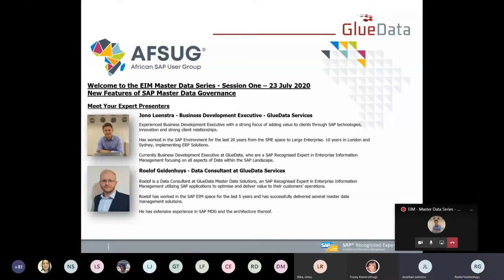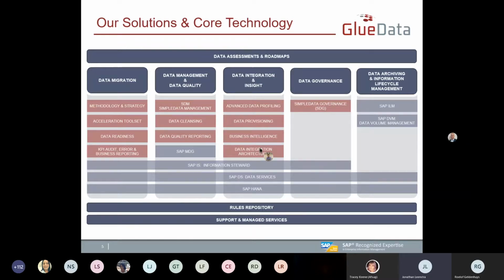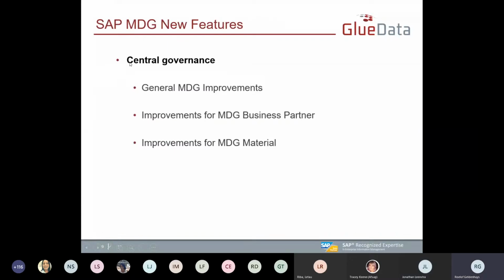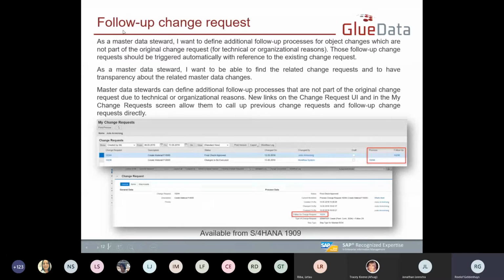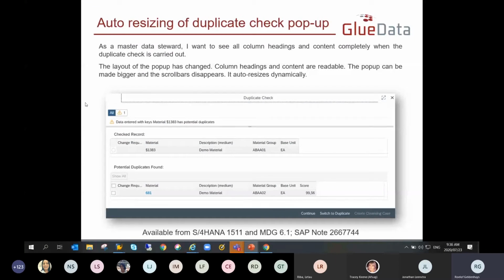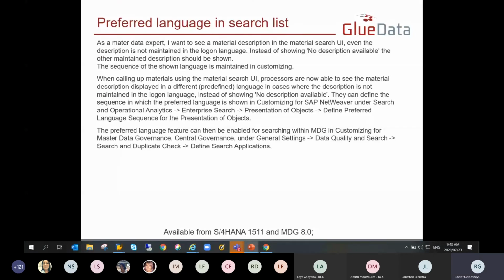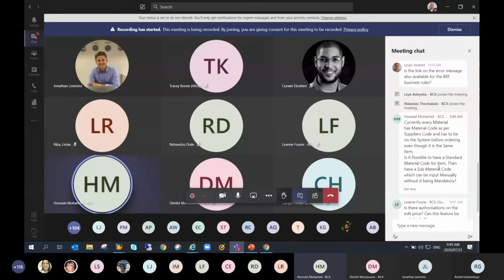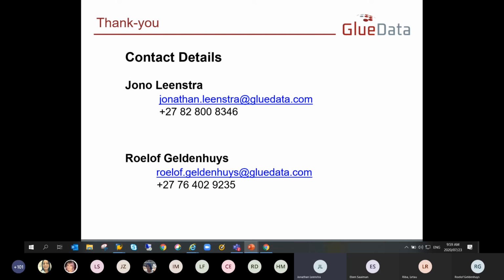SAP MDG New Features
Join Roelof Geldenhuys from GlueData as he takes you through the new features of SAP Master Data Governance, which will include:
•Business Benefits of Clean Data
•General MDG Improvements
•Improvements for MDG Business Partner
•Improvements for MDG Material